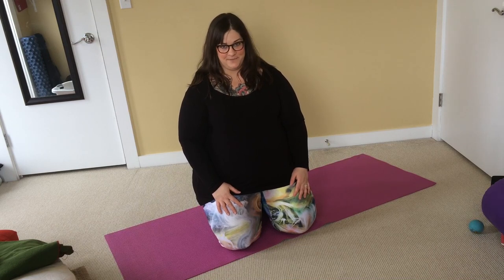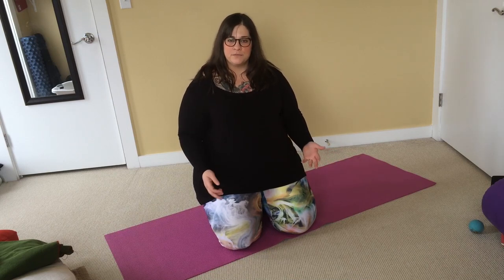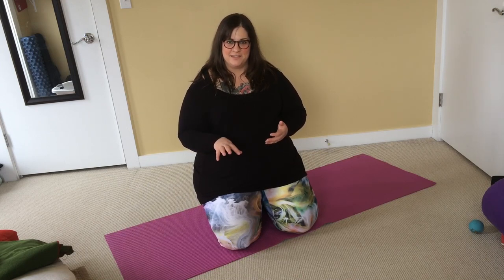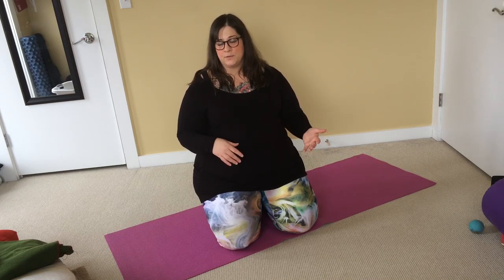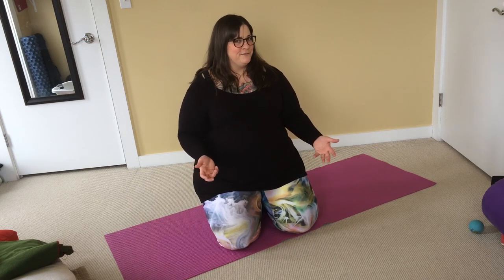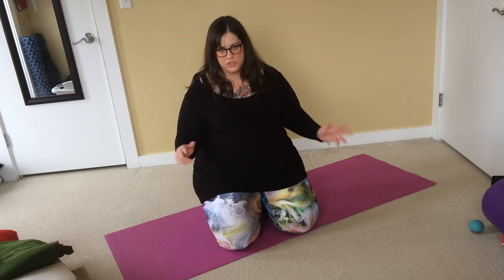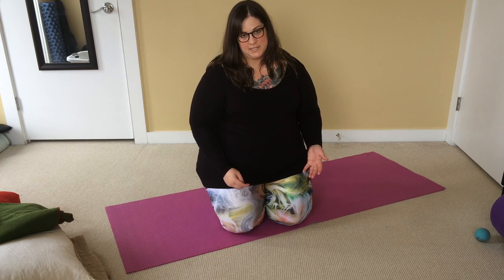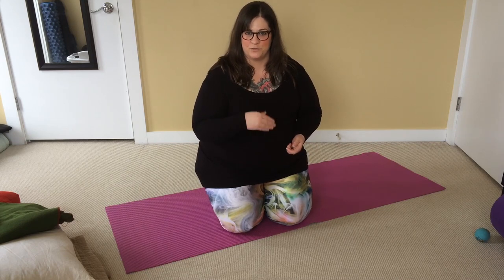Plus size yoga options for savasana (corpse pose)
If you are in a larger body, have a big butt, or just don't feel comfortable lying on the floor, here are 6 options for savasana (corpse pose).